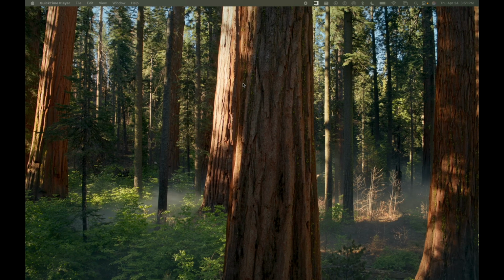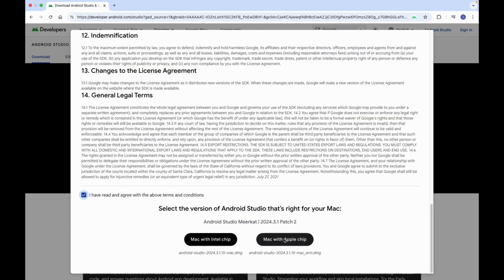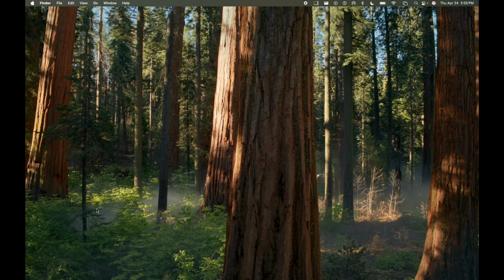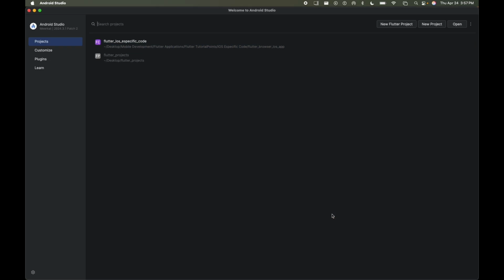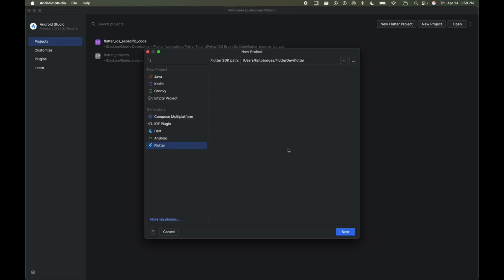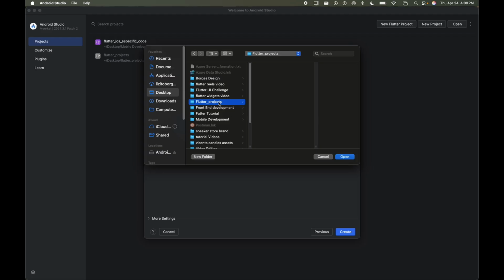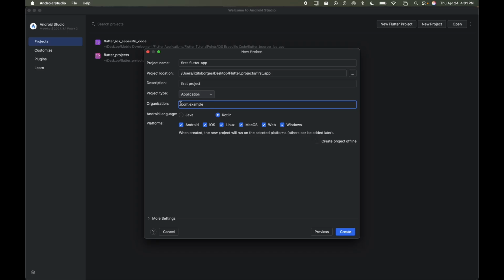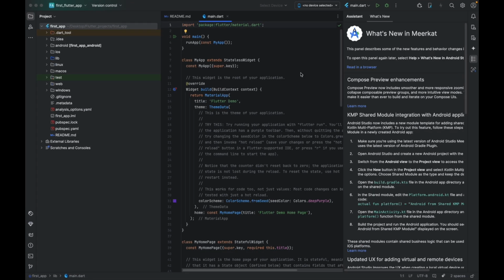Flutter Tutorial 06 : Download and Install Android studio on MacOS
Flutter Tutorial 06: Download & Install Android Studio on macOS 🚀💻
Setting up Android Studio is a crucial step for Flutter development, especially if you plan to build apps for Android devices. In this tutorial, we’ll walk through the step-by-step process of installing Android Studio on macOS, configuring the Flutter plugin, and setting up the environment for seamless development.

🔹 What You’ll Learn:
✅ How to download & install Android Studio on macOS
✅ Configure Flutter & Dart plugins for efficient coding
✅ Set up Android SDK & system environment variables
✅ Optimize Android Studio settings for smoother performance
✅ Run Flutter doctor to verify a successful installation